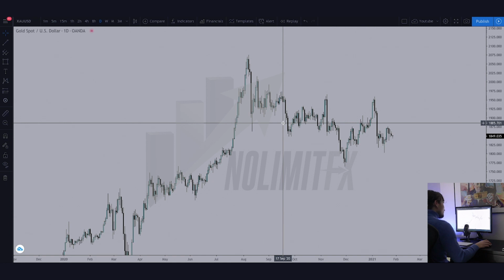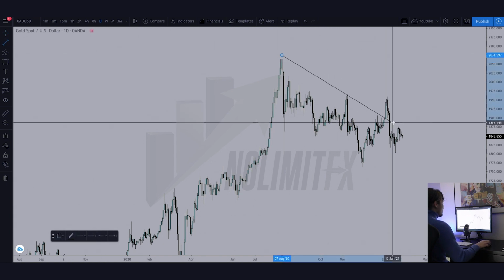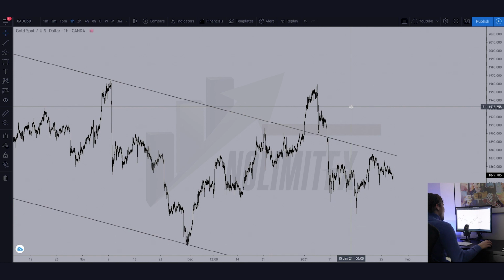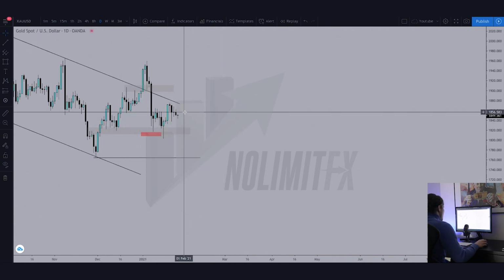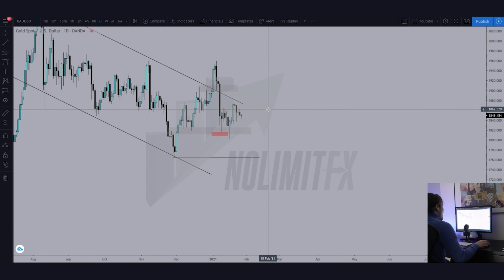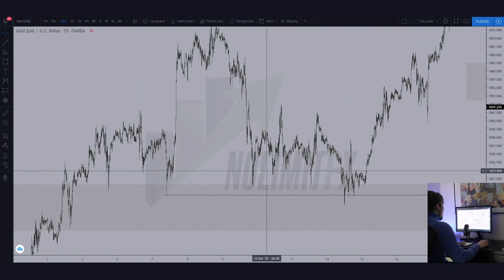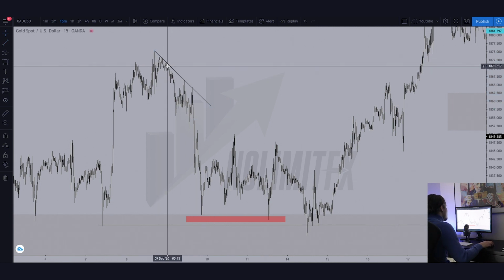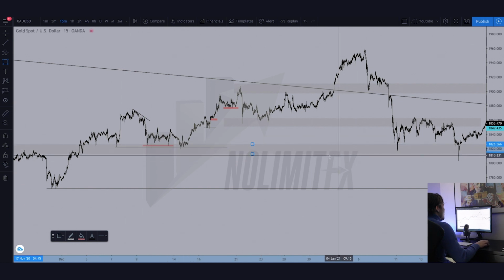Liquidity In The Forex Market | Trade Forex With The Banks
How does Liquidity in Forex works? Why is it important to understand liquidity in the Forex Market as a retail trader? In today’s video, we will dive deeper into the importance of liquidity in the forex market. The big banks a.k.a the big institutions don't want you to see this!

Trading foreign exchange on margin carries a high level of risk, and may not be suitable for all investors. Past performance is not indicative of future results. The high degree of leverage can work against you as well as for you. Before deciding to invest in foreign exchange you should carefully consider your investment objectives, level of experience, and risk appetite. The possibility exists that you could sustain a loss of some or all of your initial investment and therefore you should not invest money that you cannot afford to lose. You should be aware of all the risks associated with foreign exchange trading, and seek advice from an independent financial advisor if you have any doubts. No Limit Forex is not responsible for any losses.